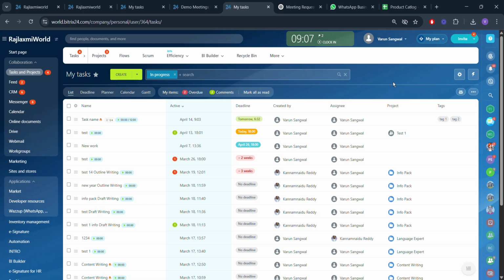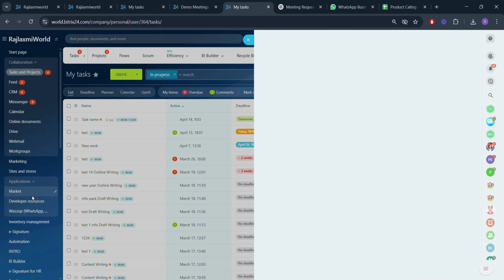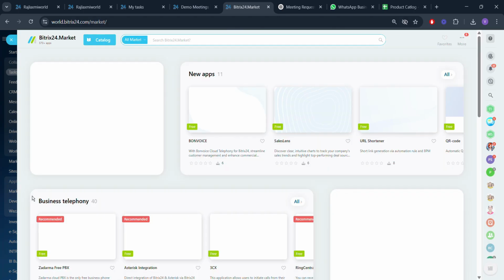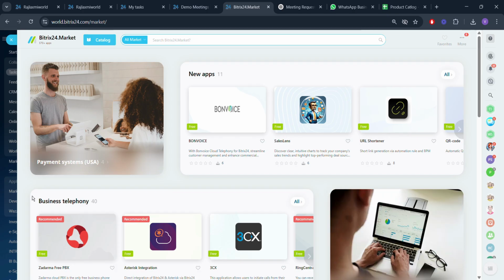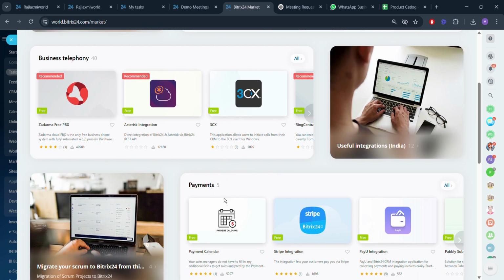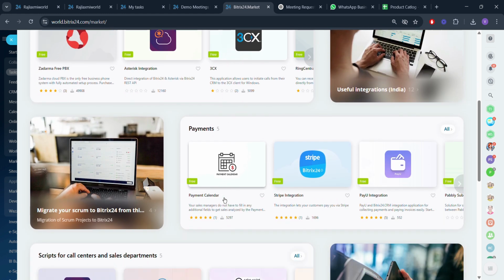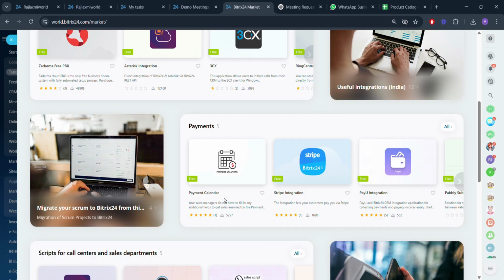Bitrix24 App & Integration Tutorial | Boost Productivity with Powerful CRM Tools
Unlock the full potential of Bitrix24 with this comprehensive guide on app features and seamless integrations! 🚀 Whether you're a small business, startup, or large enterprise, Bitrix24 offers powerful tools to manage CRM, tasks, communication, and project workflows all in one platform.

In this video, we walk you through: ✅ Bitrix24 app overview – core features & UI
✅ How to integrate Bitrix24 with third-party apps (e.g. Gmail, WhatsApp, Zoom, Slack)
✅ Automation tools to streamline your business operations
✅ Real-world use cases for sales teams, marketing, and customer support
✅ Tips to customize your Bitrix24 workspace